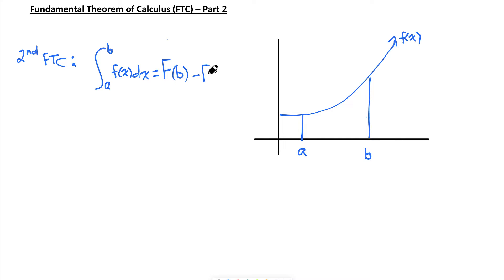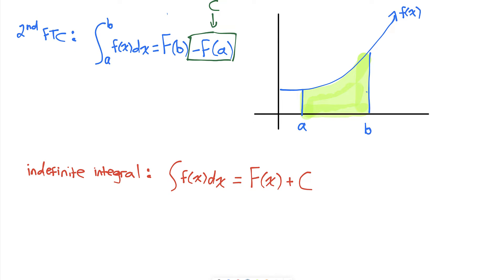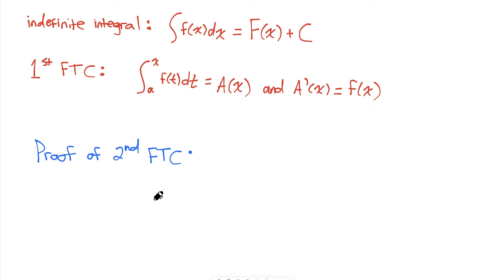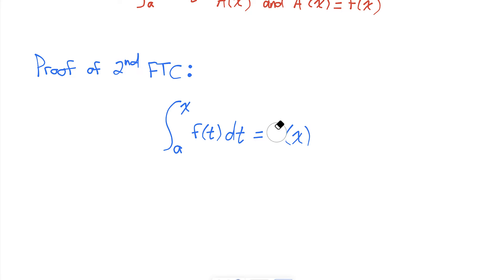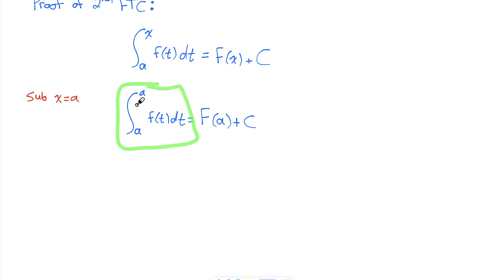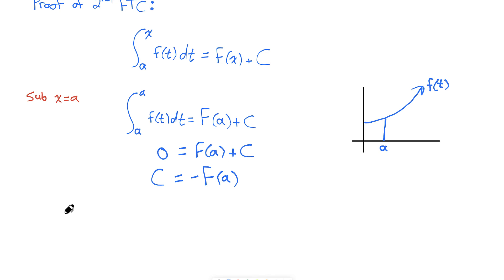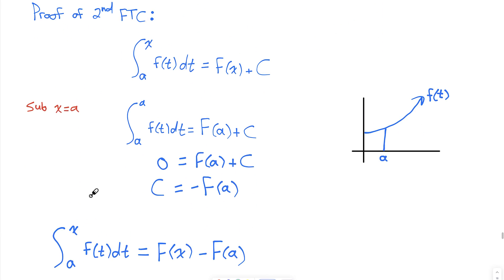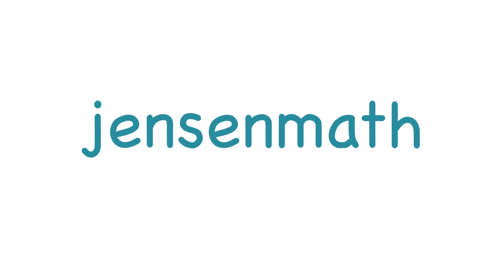PROOF of 2nd Fundamental Theorem of Calculus | Calculus 1 | jensenmath.ca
Proof of why the definite integral of f(x)dx from a to b is equal to F(b)-F(a). Go to jensenmath.ca for FREE math resources.